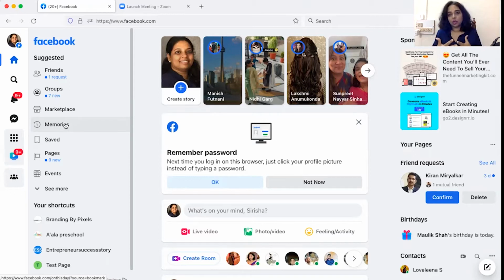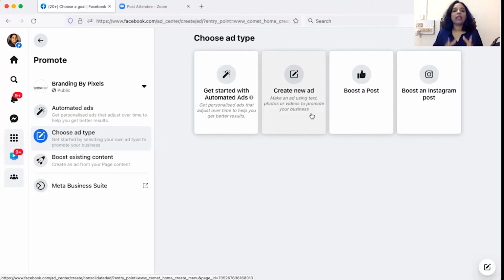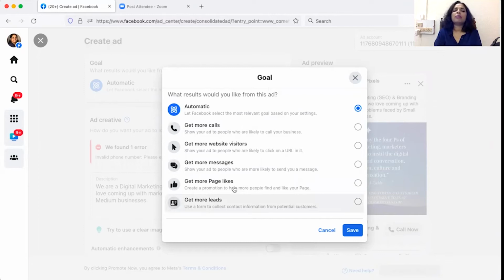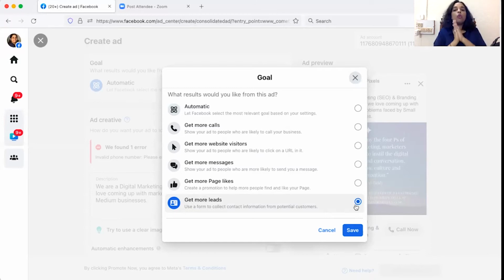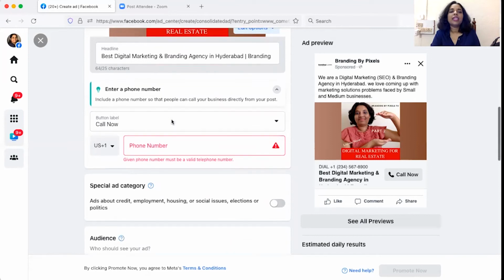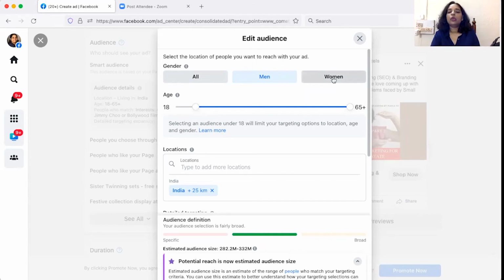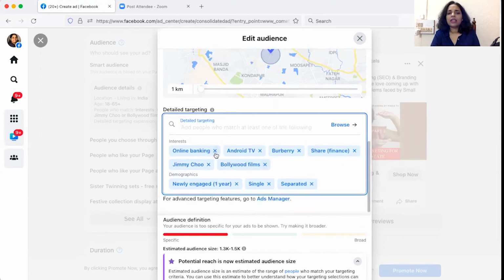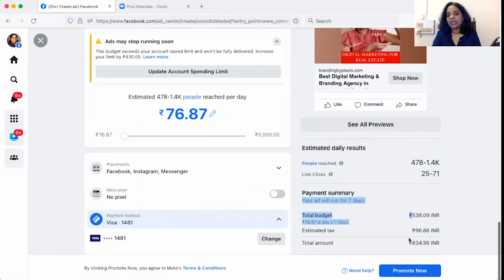Facebook Ads for Small Business 2022 || How to create Facebook Ads for Small Business DEMO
Top 5 Apps for Small Business Owners || Best Apps for Small Business Owners FREE || SIRISHA VARMA

How to Invest in Startups before IPO in India? How to Invest in Startups in India with Little Money?

Happy Marketing!